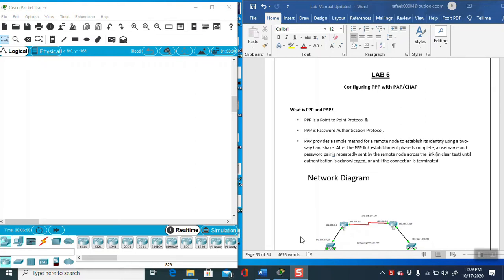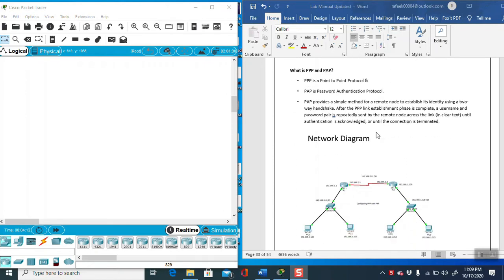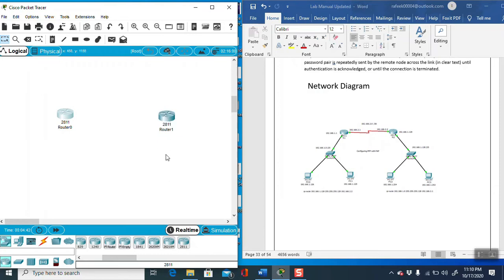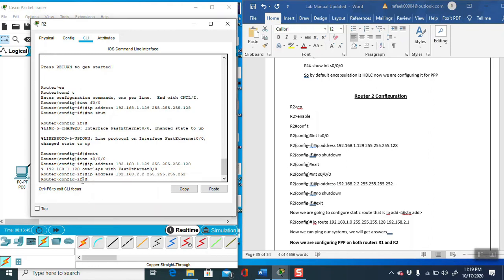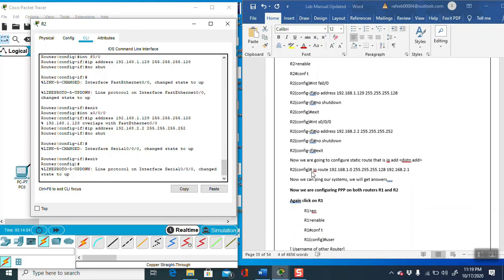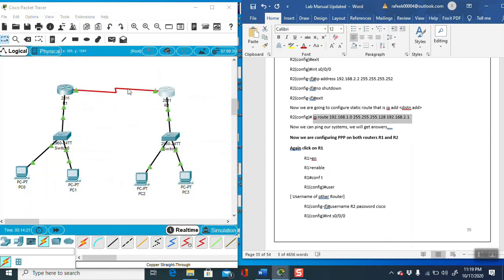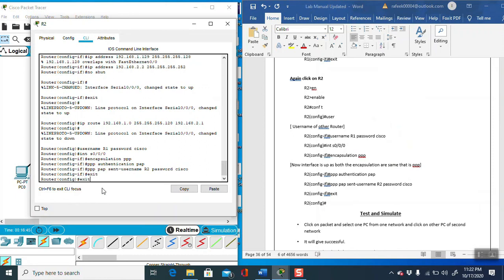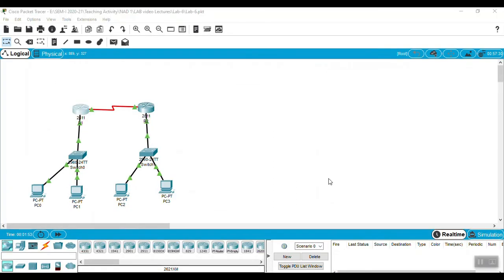Lab 6 : Configuring PPP with PAP